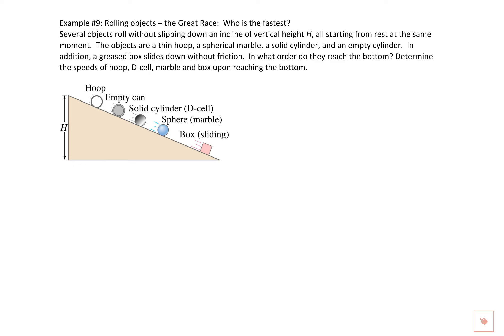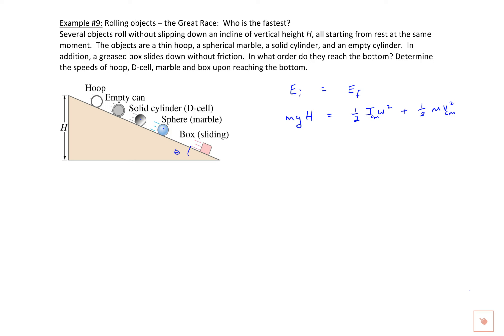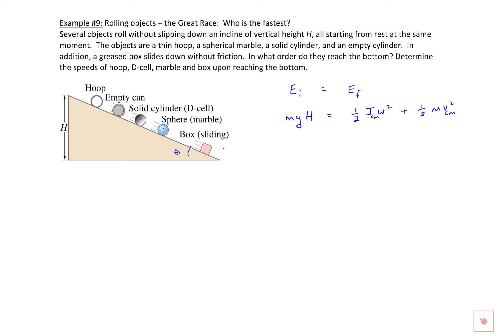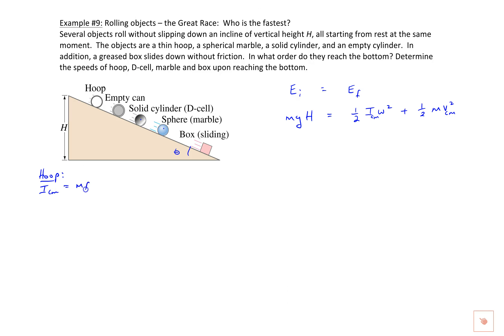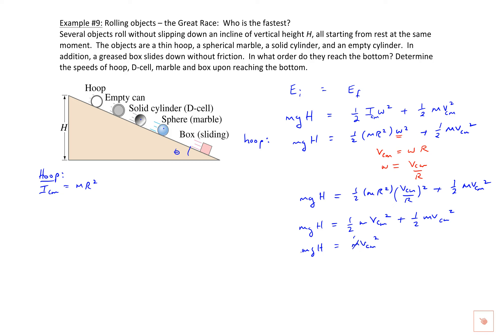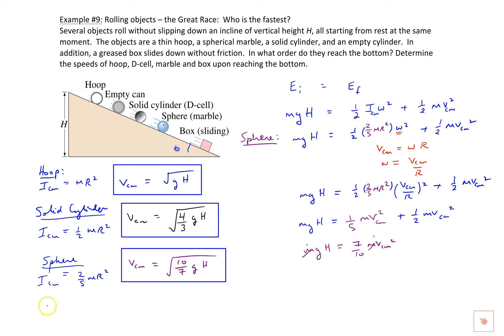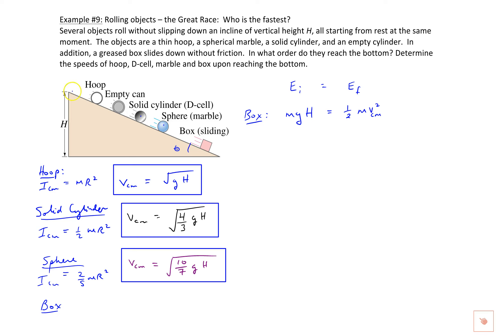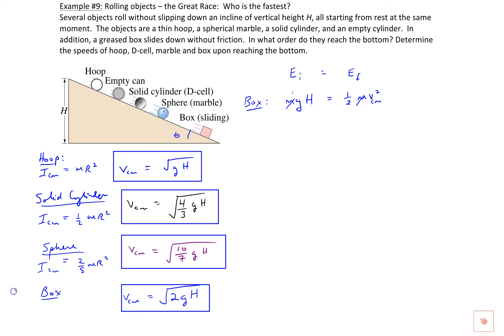Chapter 9, Example #9 (The Great Race)